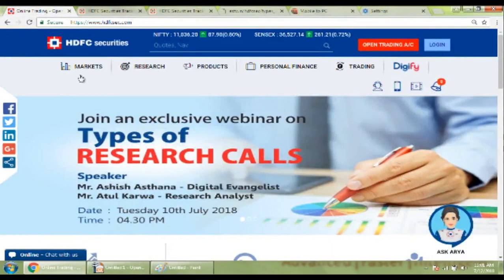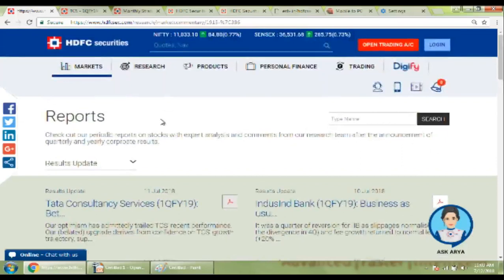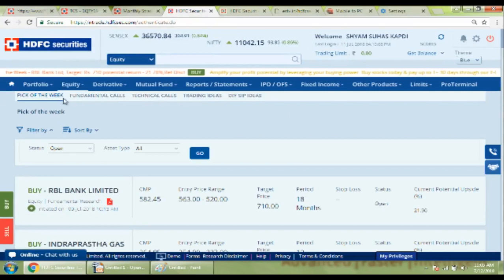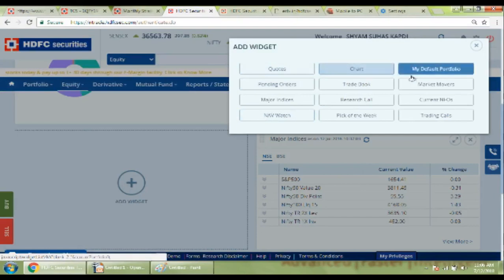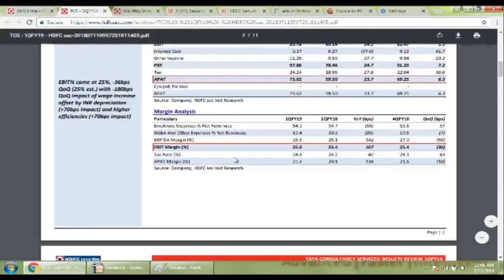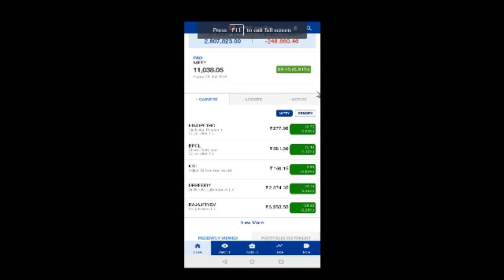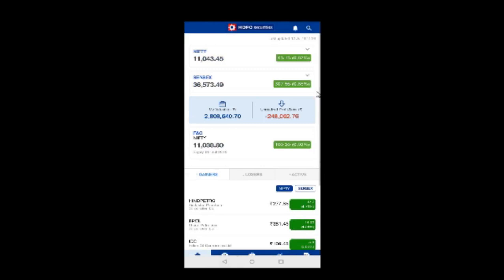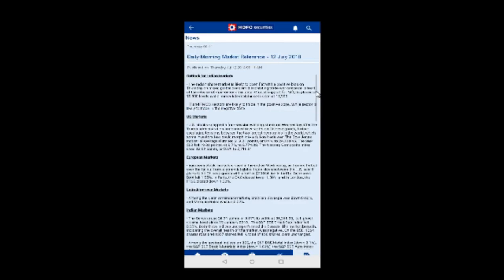Webinar on Types of Research Calls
Webinar on Types of Research Calls with Ashish Asthana